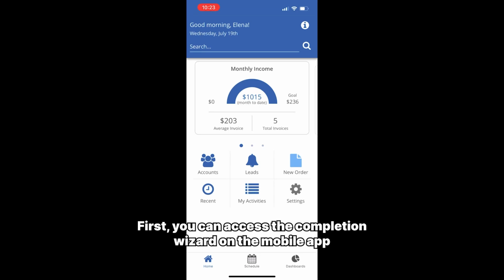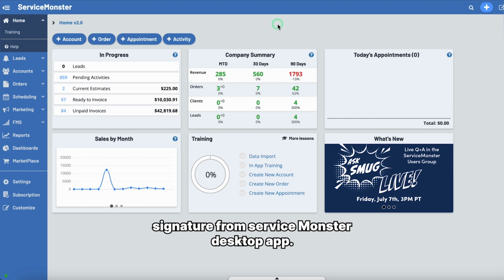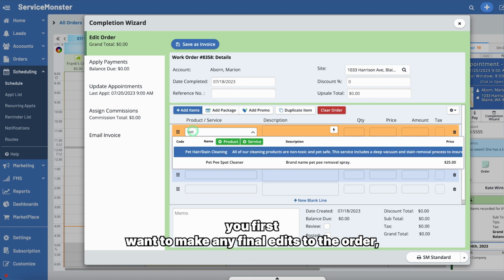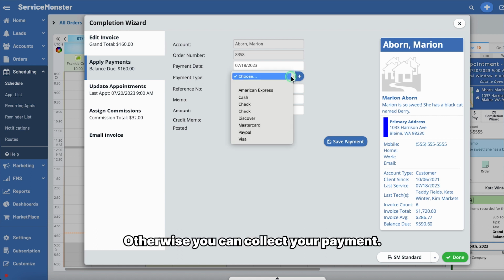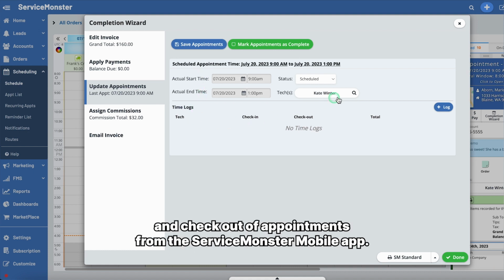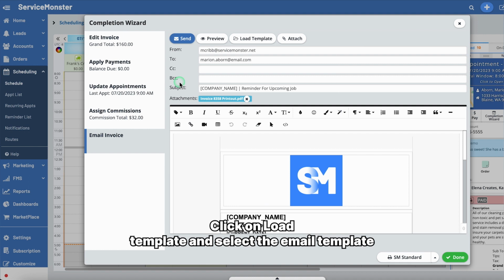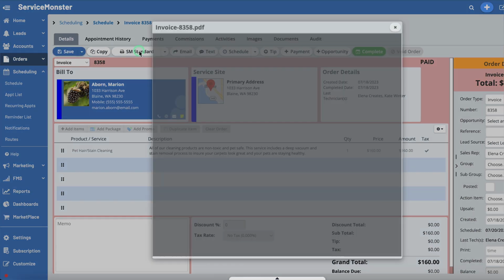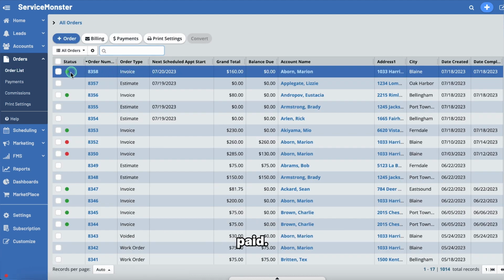Create an Invoice: The Quickstart Guide Pt. 3